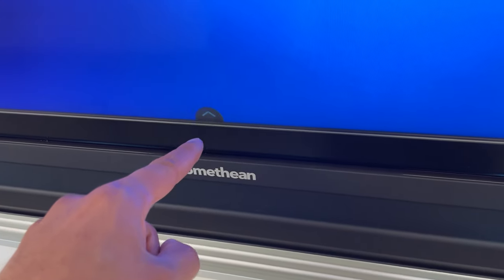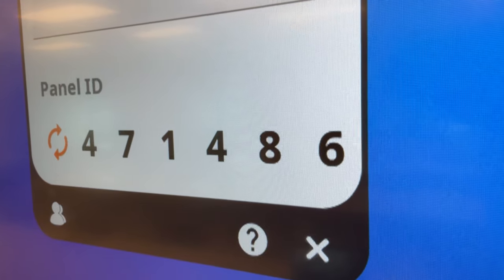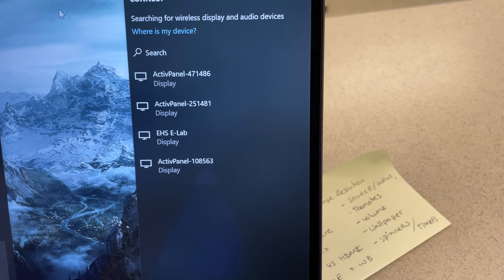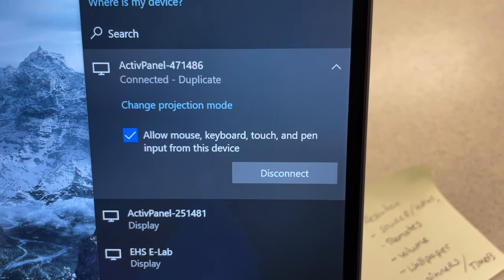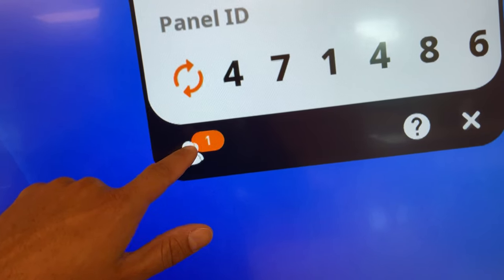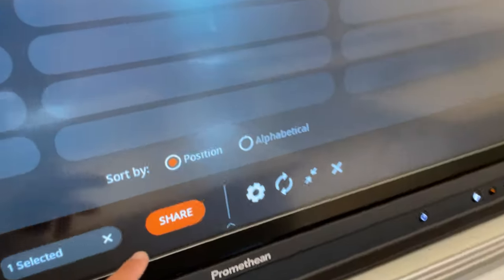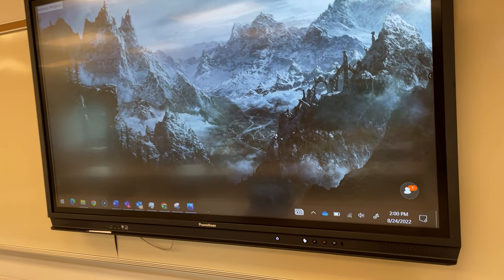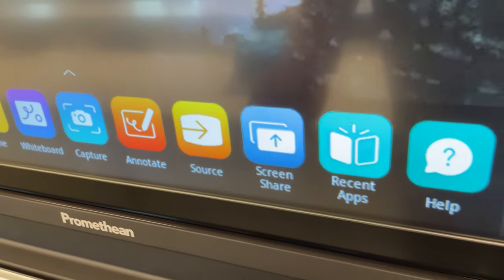Promethean ActivPanel Training: How to wirelessly connect your laptop